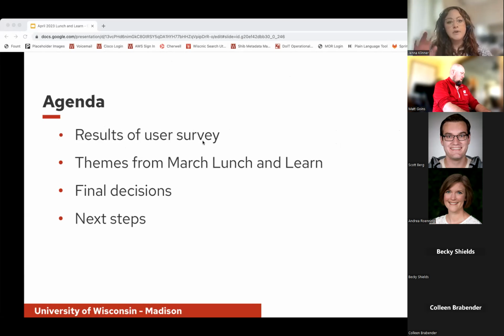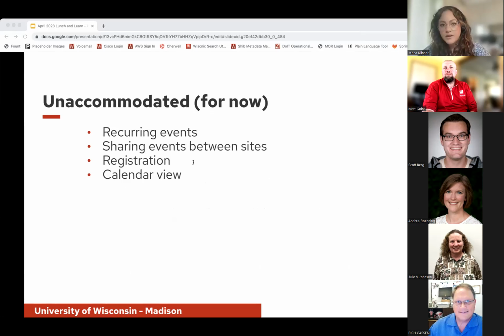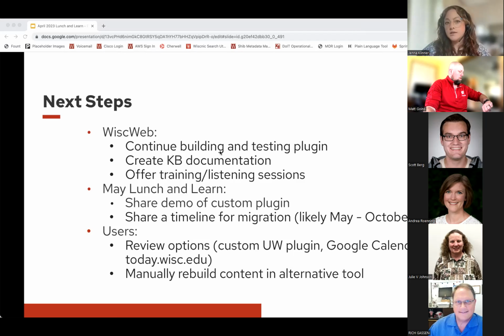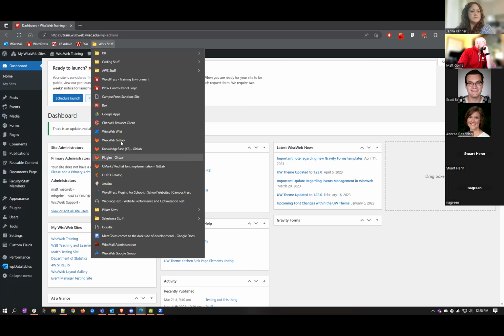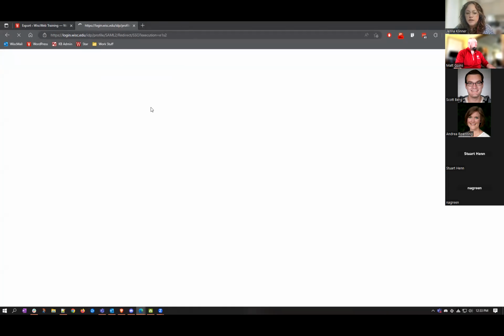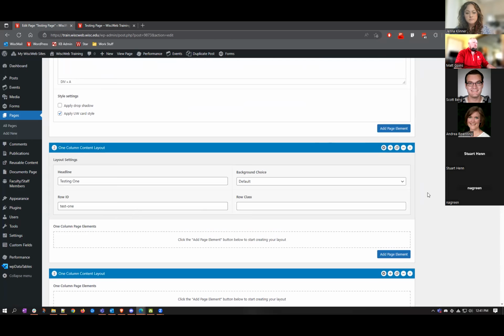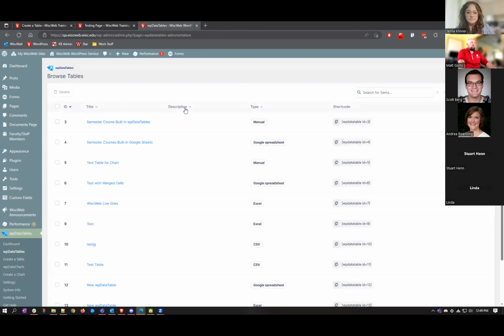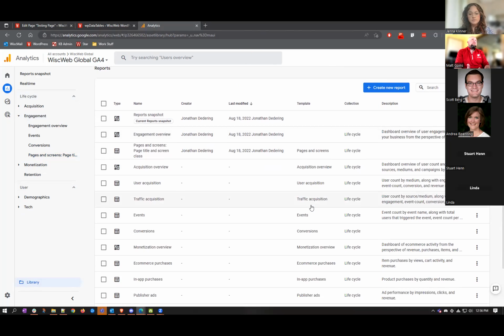WiscWeb April 2023 Lunch & Learn